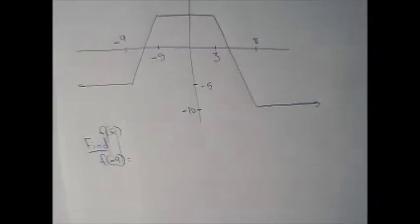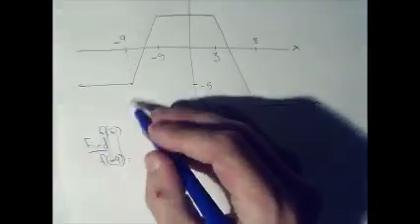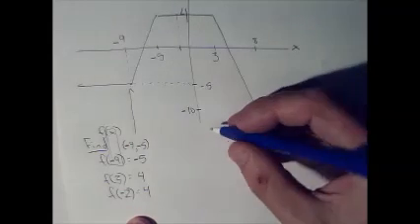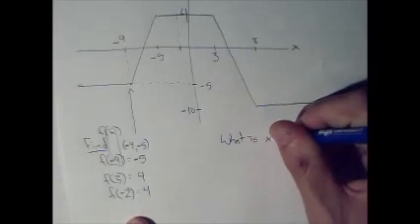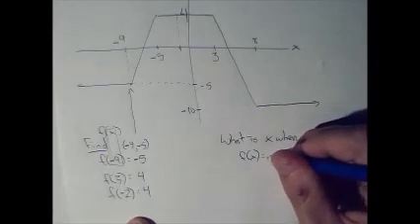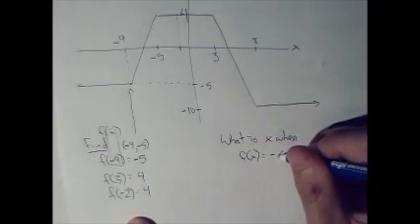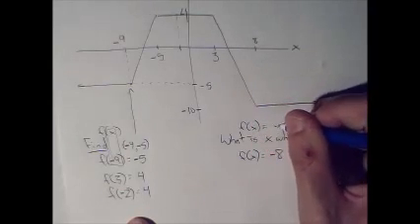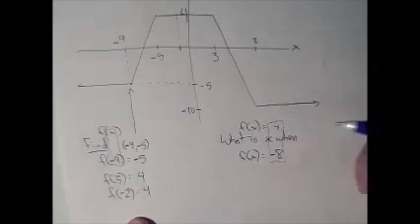U1 26 Function Notation in Graphing